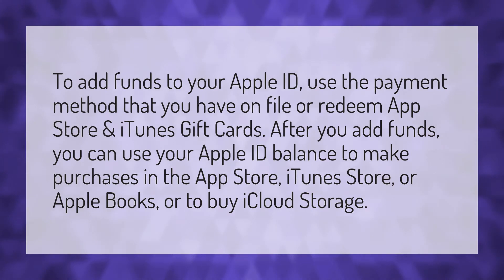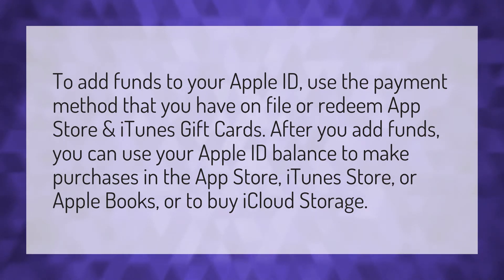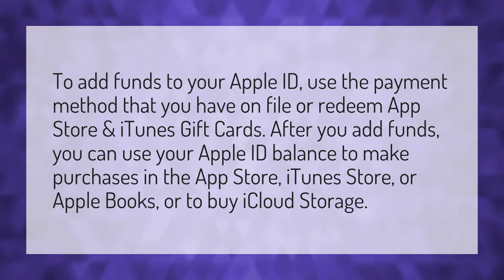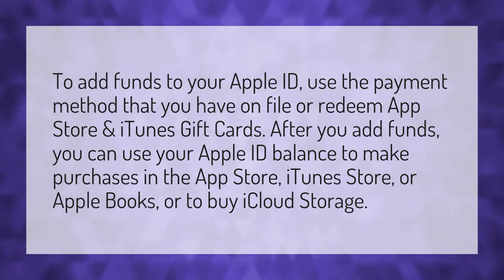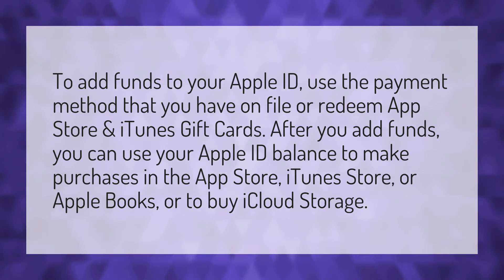How do I buy apps with my Apple ID balance?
APP Card Walmart • How do I buy apps with my Apple ID balance?